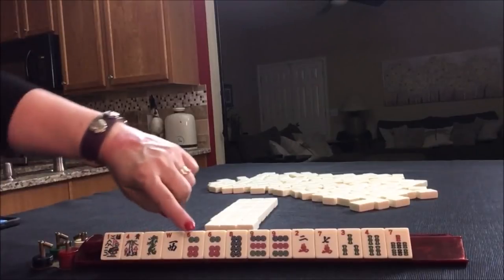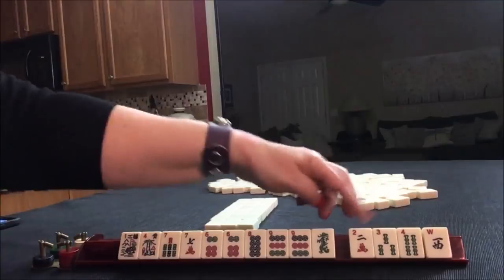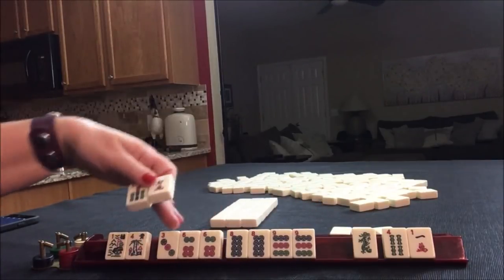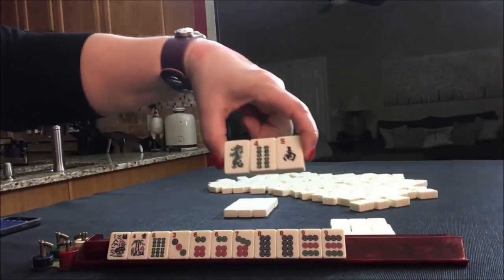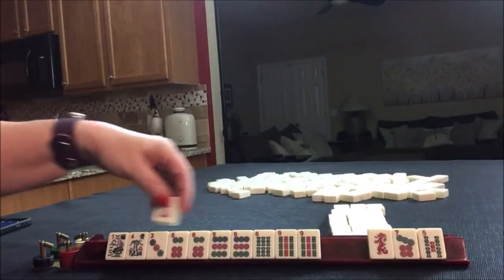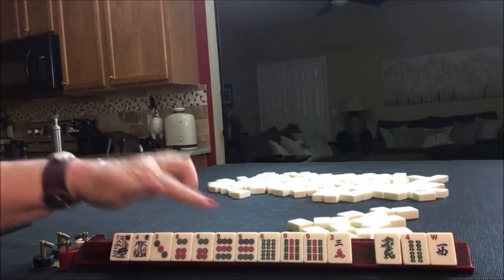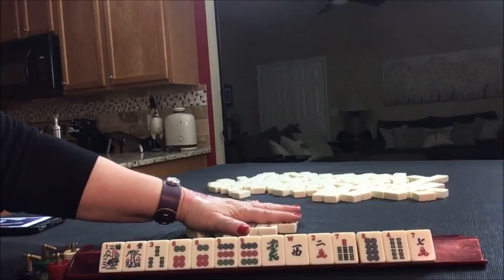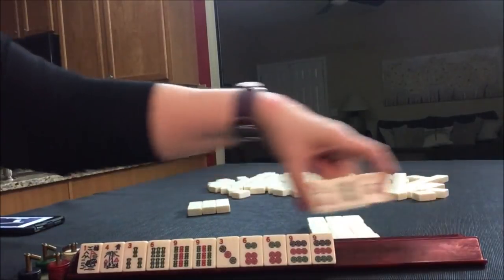National Mah Jongg League Charleston Chain Reaction 20181224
Michele Frizzell
Instructor, Author, Speaker
6175 Hickory Flat Hwy Ste 110-335